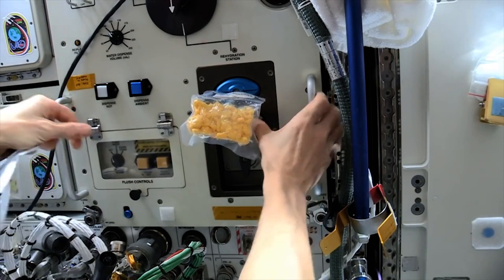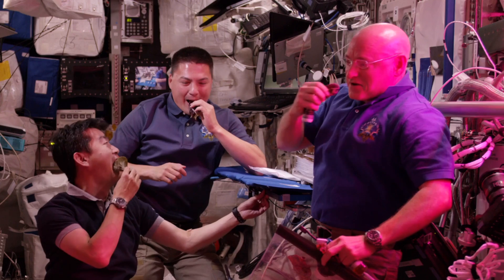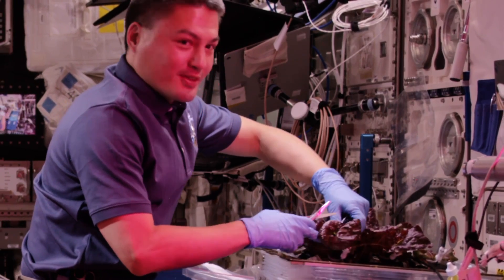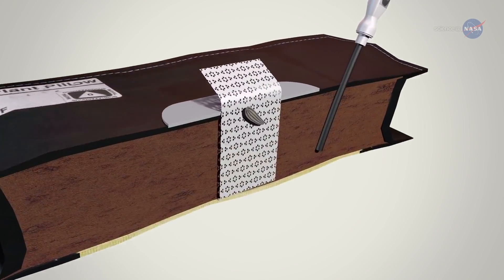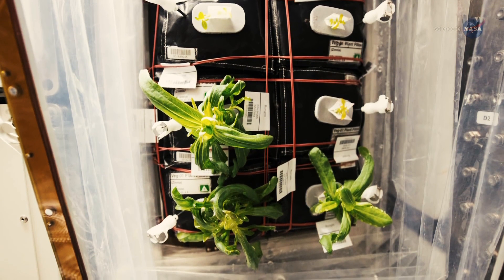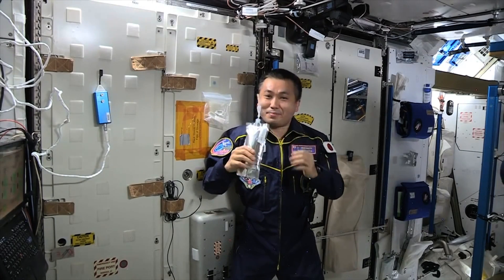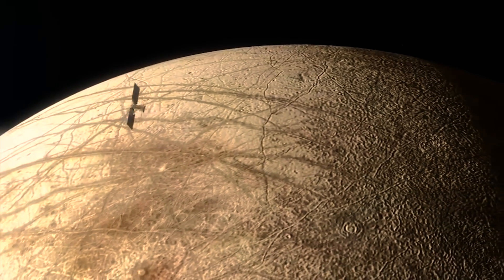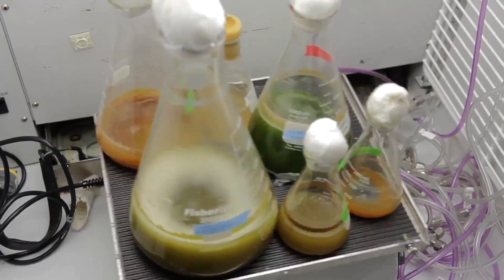Space is Hard | How NASA Will Science Its Food and Drink for Interplanetary Travel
Growing food in space is hard. Keeping a limited supply of water clean and drinkable is no easy task either. Here's how NASA is going to science meals for interplanetary travel.